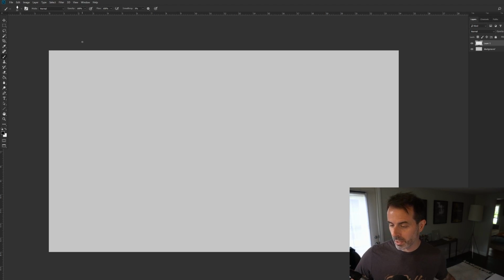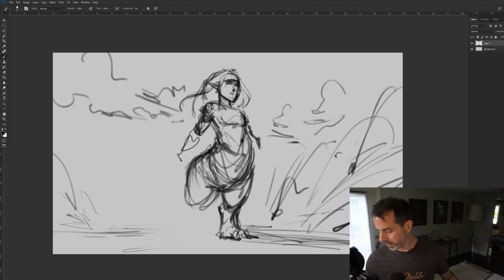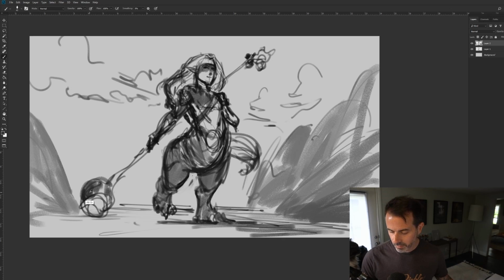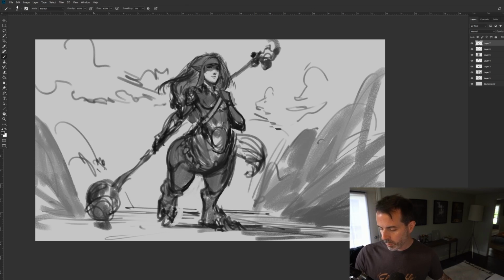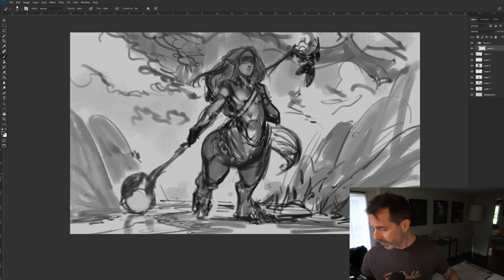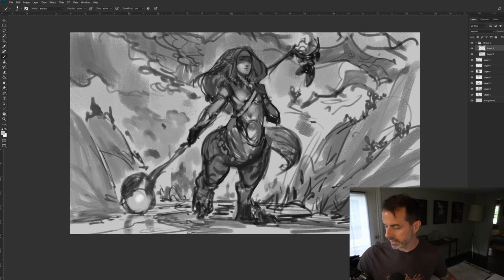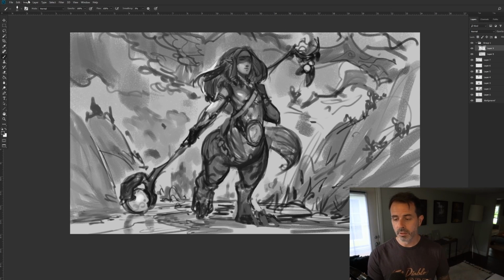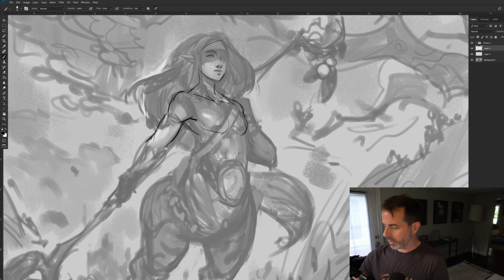First 30 Minutes in a NEW Illustration! New series!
I love watching the first 30 minutes of another Artist work and I hope you enjoyed this as well! I was thinking of doing this for a series that is a bit different than just a Drawing with Dave, where those are just random sessions in any piece. This shows my exact first 30 minutes or so when diving into a fully rendered piece.

Want a link to my brushes used in the video? (DG_MAIN is what I use most)